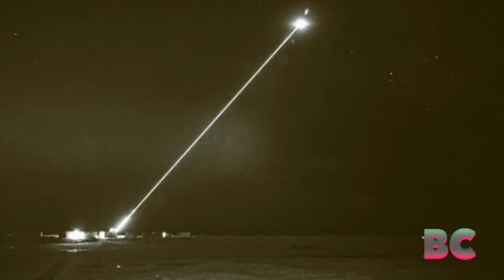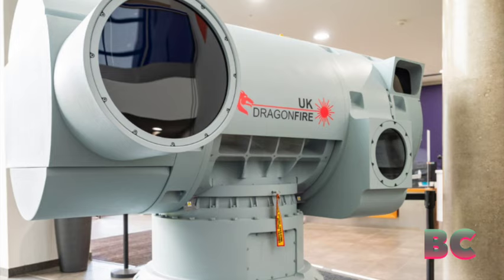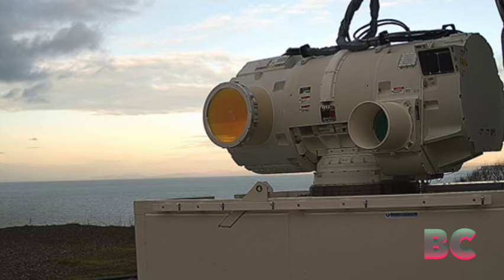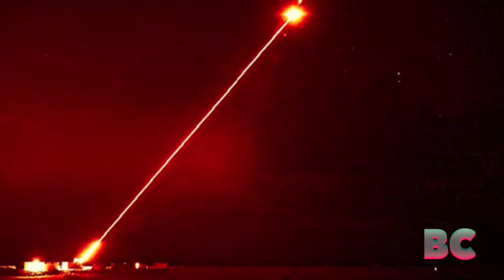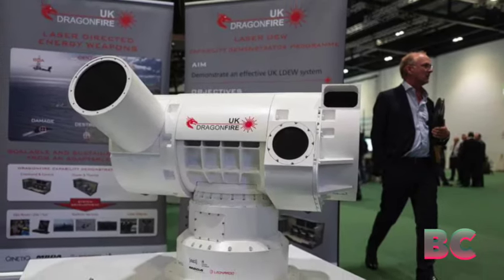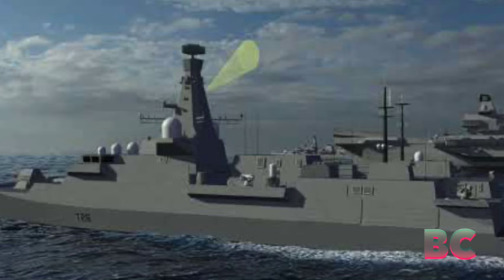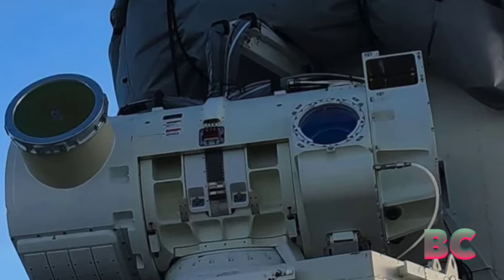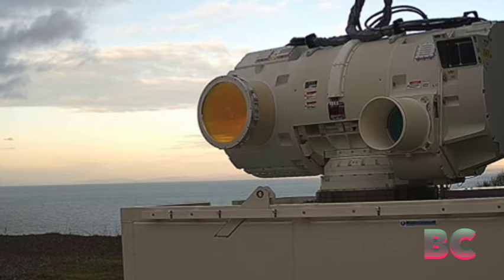Declassified footage of UK DragonFire laser weapon in action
The UK Ministry of Defence (MoD) has declassified footage showcasing its DragonFire laser weapon.

This advanced technology emits a high-power beam at the speed of light, demonstrating remarkable precision by effectively targeting objects as small as a coin from a distance of one kilometer.

The recently revealed footage captures the laser cannon in action at a Hebrides site, a secluded archipelago off the Scottish coast.

The video features computer-generated imagery (CGI) illustrating the laser weapon’s capability to neutralize military drones—an application considered vital for DragonFire.

Developed by the UK Defence Science and Technology Laboratory in collaboration with industry partners like British aerospace firm Leonardo and defence specialists QinetiQ, the laser weapon presents a potentially cost-effective alternative to short-range missiles, which often exceed the expense of their designated targets.

This is particularly relevant in conflicts such as the ongoing Houthi attacks in the Red Sea, predominantly utilizing drone warfare, The Next Web reported.